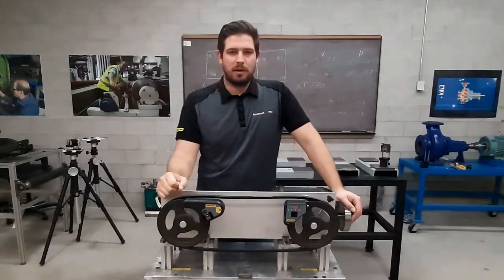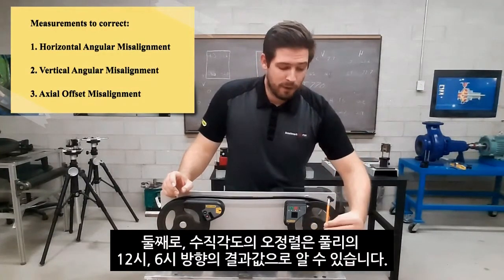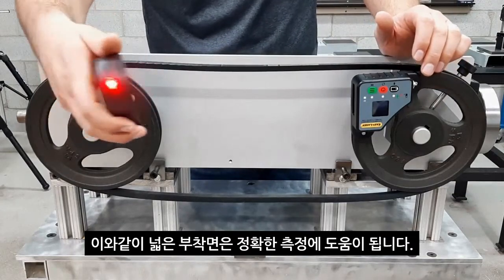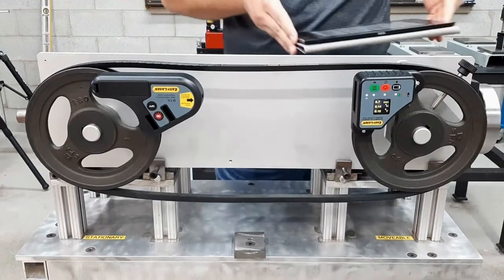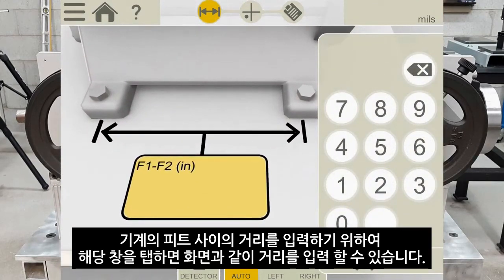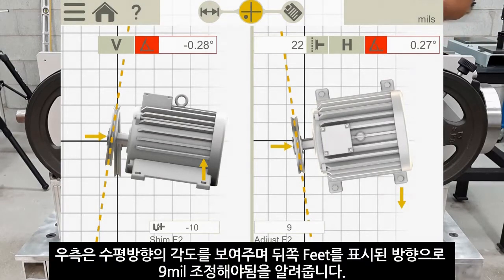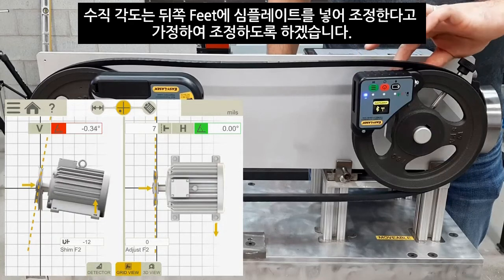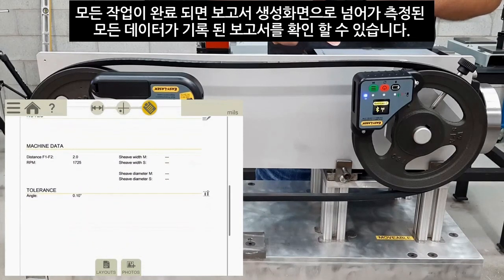EASY LASER XT190 BTA 벨트 풀리 정렬장비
(주)유일에스티: 상담문의

이지레이저 (Easy-Laser)는 축정렬 (Shaft alignment), 벨트/풀리 정렬 (Sheave/Pulley alignment), 진직도/직진도 (Straightness), 평탄도 (Flatness), 직각도 (Squareness), 플랜지 (Flange), 공작기계 (Machine tool), 보어 (Bore), 터빈 (Turbine), 롤 (Roll), 평행도 (Parallelism) 등 다양한 유형의 산업설비 및 기하학 측정/정렬을 0.001mm 이상의 고정밀도로 수행 가능한 레이저 측정장비입니다.